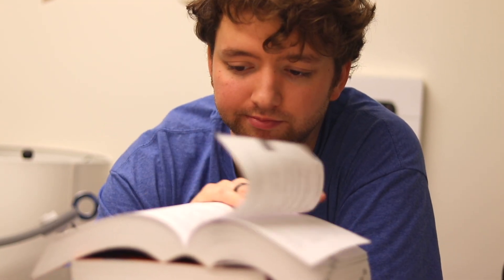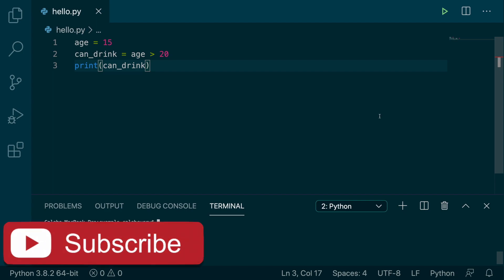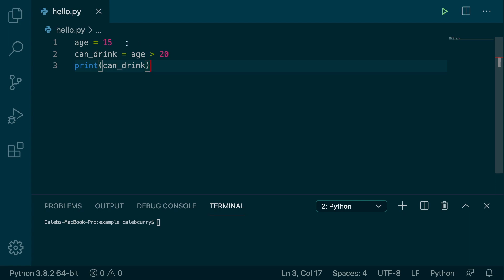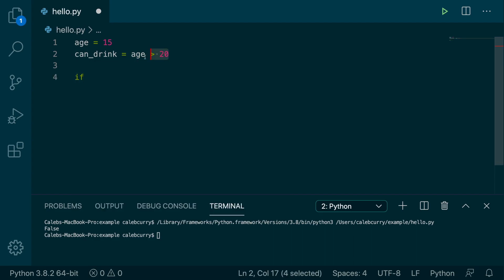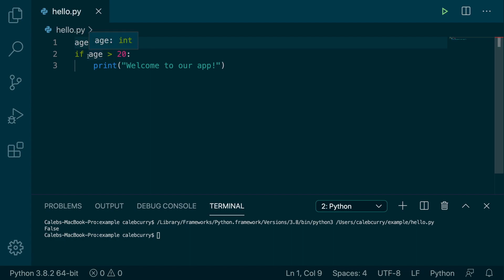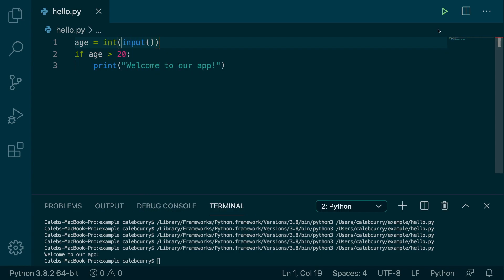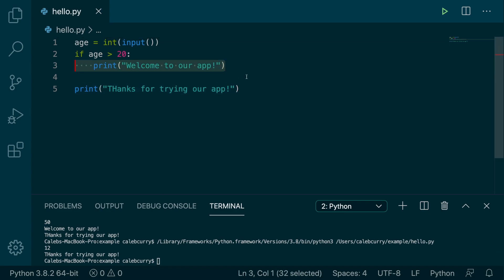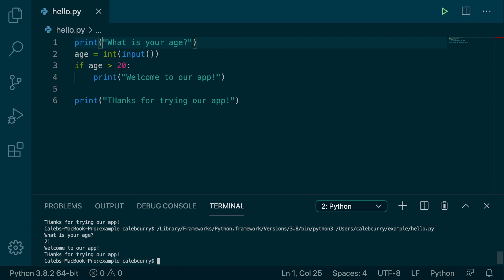Beginner Python Tutorial 43 - if Statement